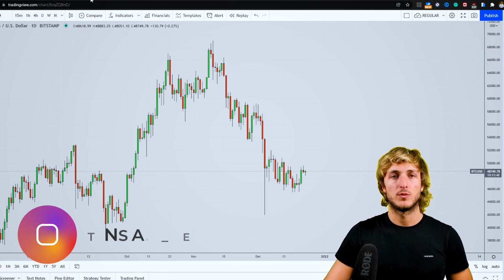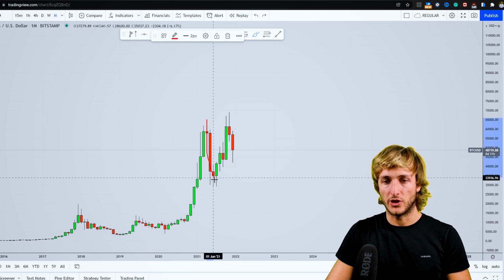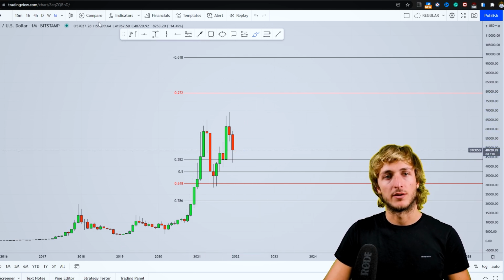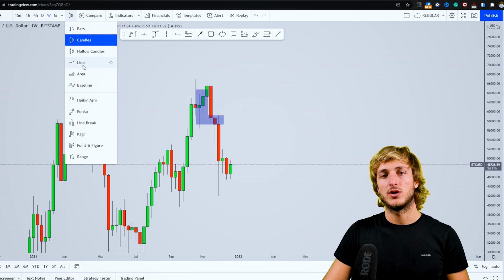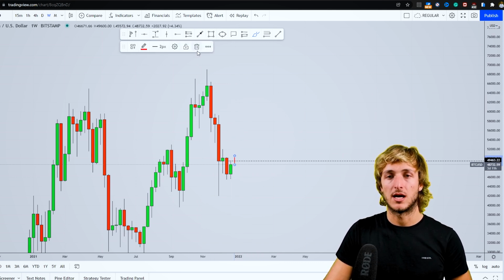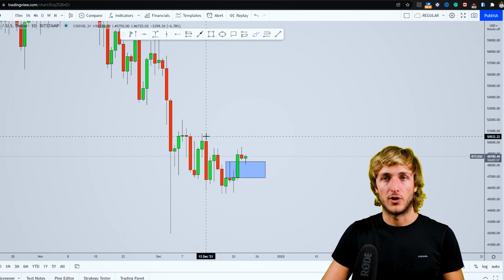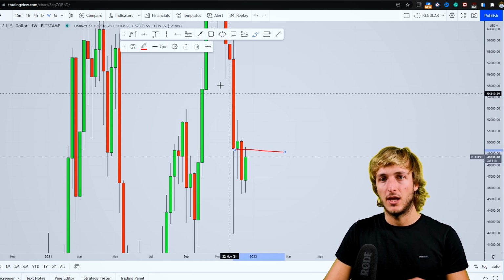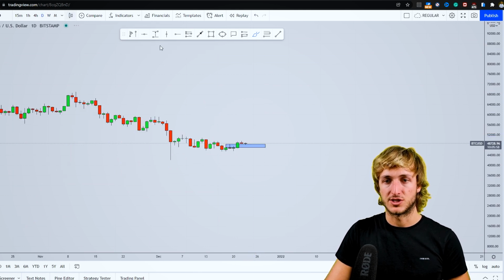BTC Price Prediction & Analysis for 2022 !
In this video, I will be sharing my BTC Price Prediction & Analysis for 2022 so you can watch it to possibly improve your forex trading skillset.